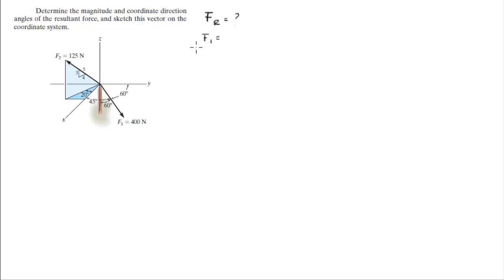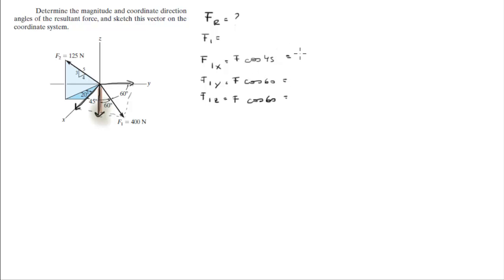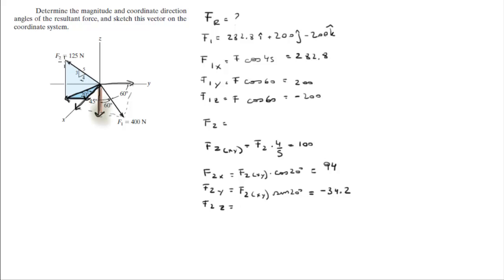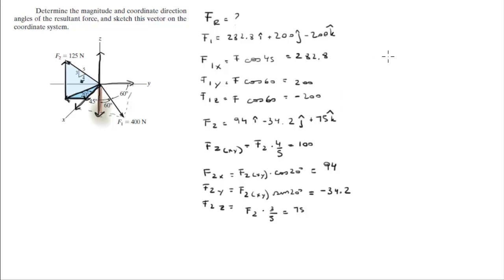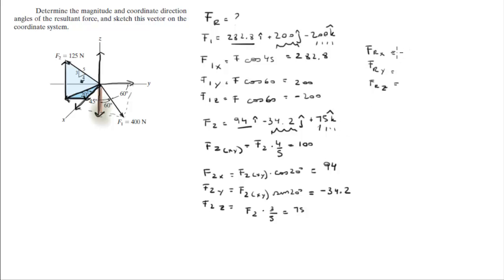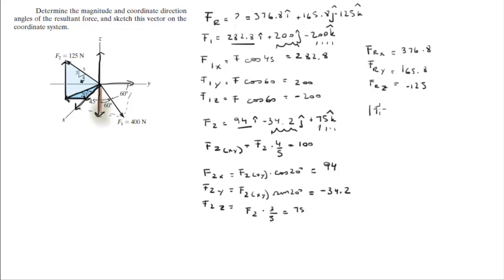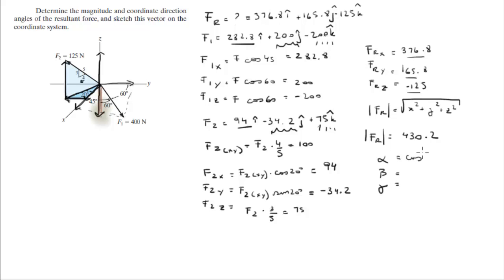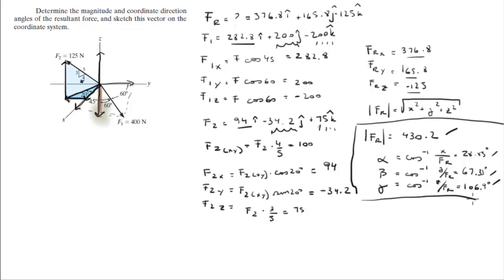Find the resultant force and its direction angles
Determine the magnitude and coordinate direction
angles of the resultant force, and sketch this vector on the
coordinate system.